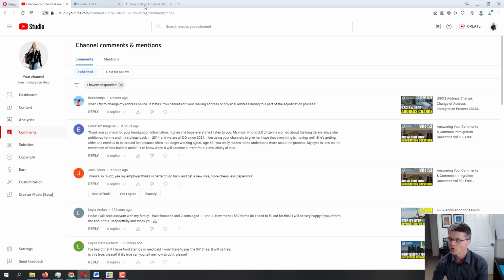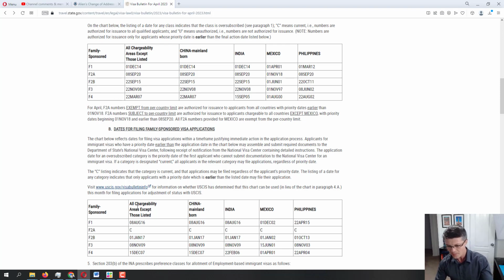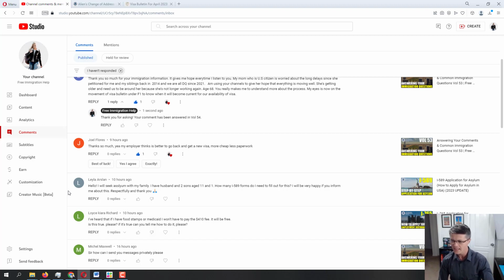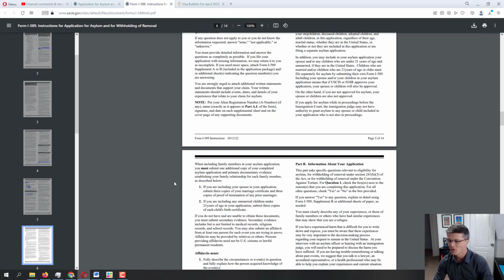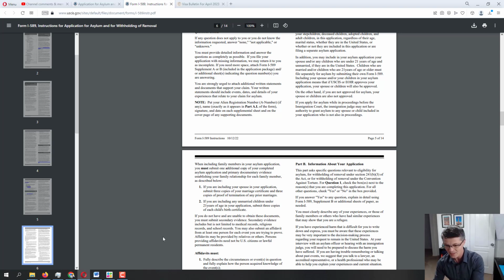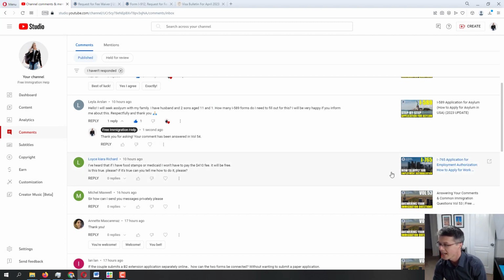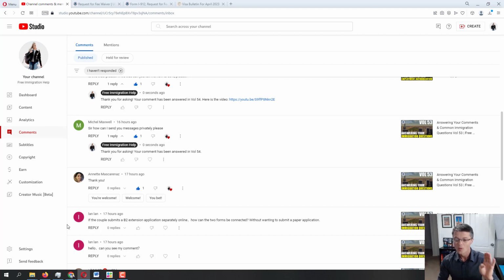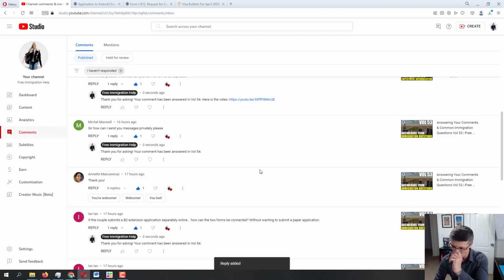Answering Your Comments & Common Immigration Questions Vol 54 | Free Immigration Help - 4.06.2023